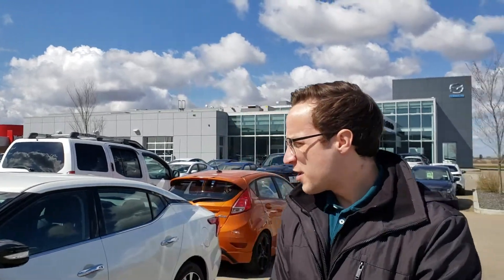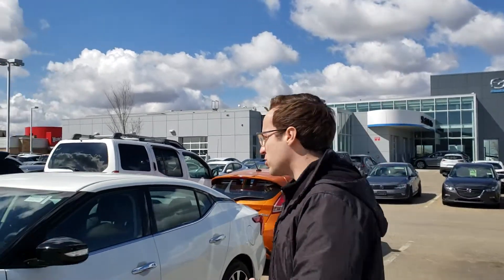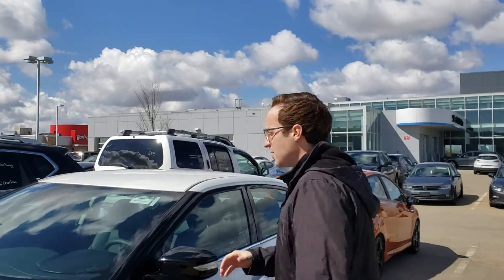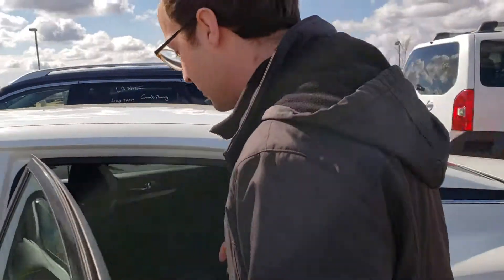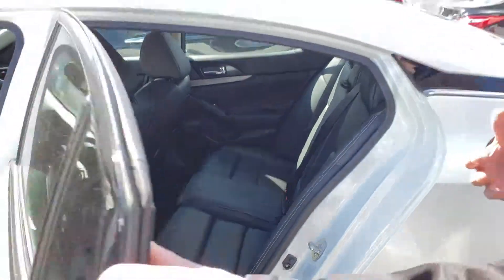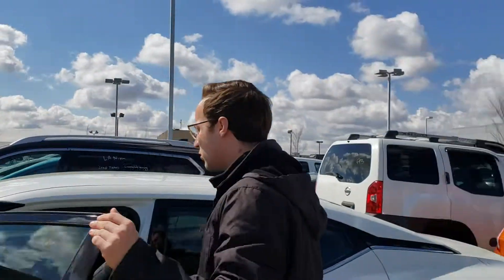2018 Nissan Maxima!!!